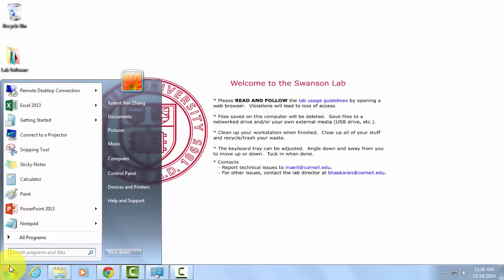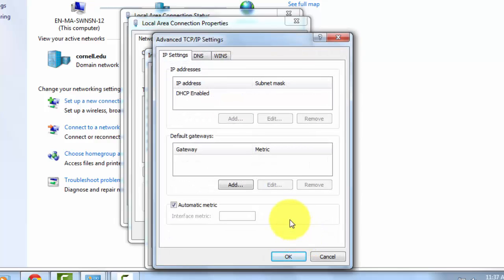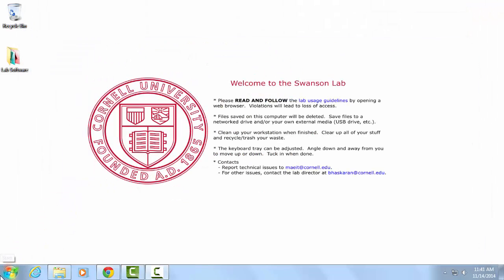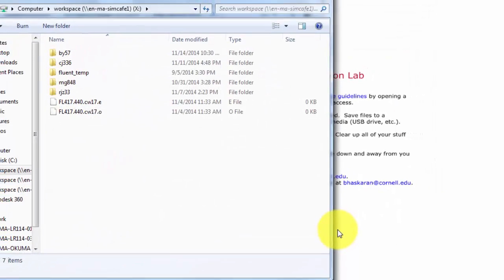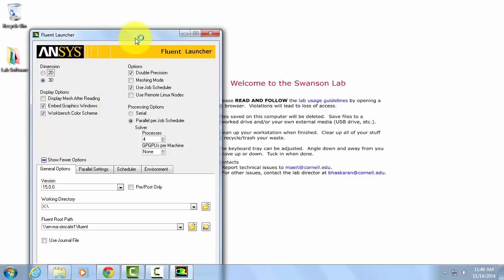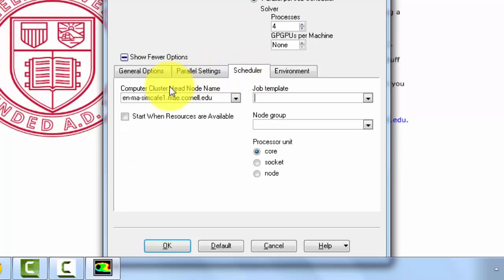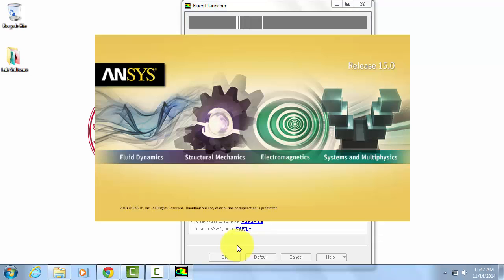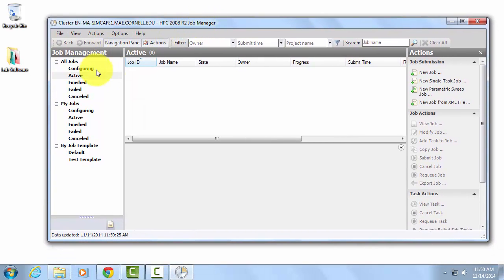Running FLUENT calculations on a remote server